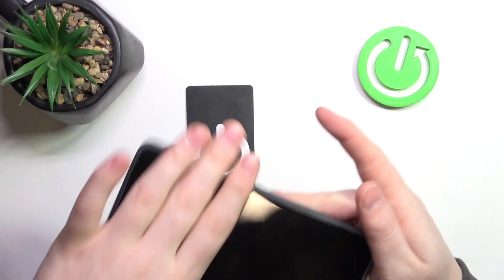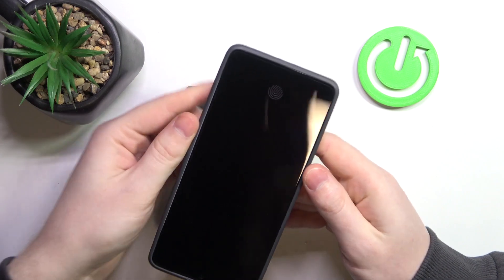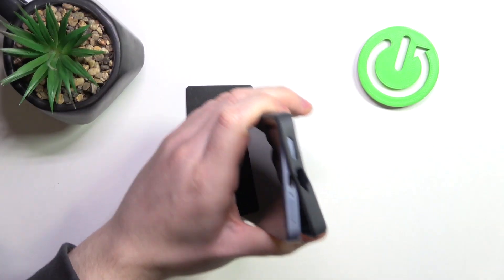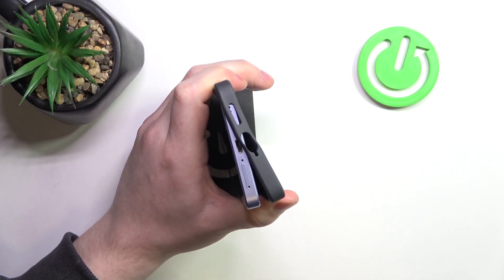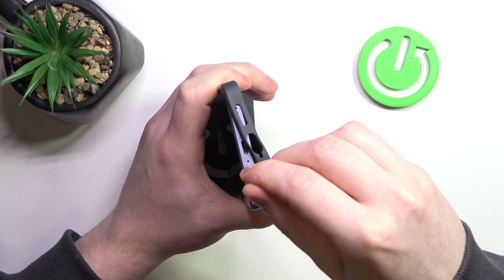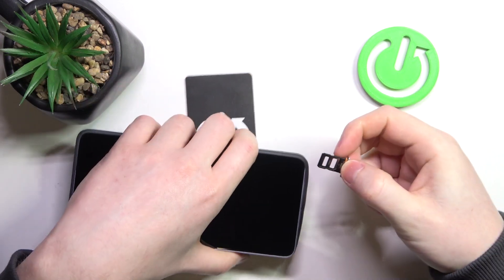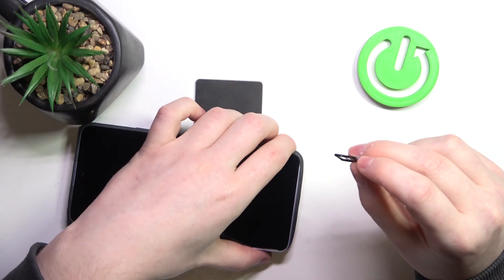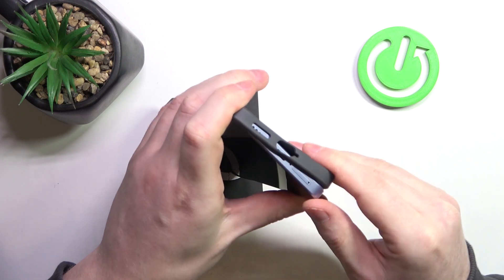REDMI Note 13 Pro - Is There Dual SIM?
Find out more:
This tutorial aims to provide clarity to users of the REDMI Note 13 Pro smartphone regarding the availability of dual SIM functionality. Dual SIM capability allows users to use two SIM cards simultaneously, providing flexibility in managing personal and professional contacts, accessing different networks, or utilizing international roaming services. In this guide, we will explore the specifications and features of the REDMI Note 13 Pro to determine whether it supports dual SIM functionality. Additionally, we will discuss the benefits and considerations of using dual SIM cards, ensuring users can make informed decisions about their connectivity options with the REDMI Note 13 Pro.

What is dual SIM functionality, and why is it beneficial for smartphone users?
Does the REDMI Note 13 Pro smartphone support dual SIM cards?
How can users verify whether their REDMI Note 13 Pro has dual SIM capability?
What are the advantages of using dual SIM cards on a smartphone like the REDMI Note 13 Pro?
Can users expect any limitations or drawbacks when using dual SIM cards on the REDMI Note 13 Pro?